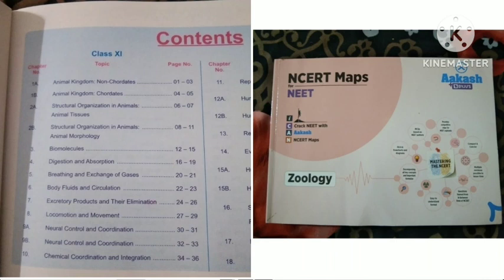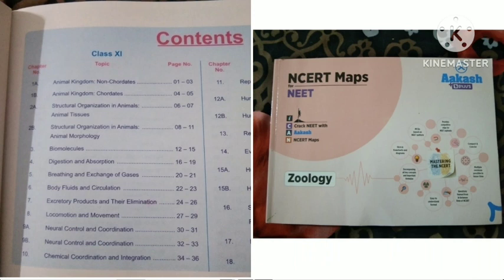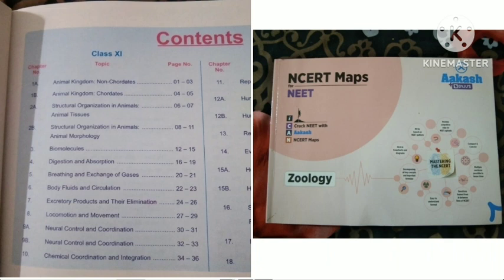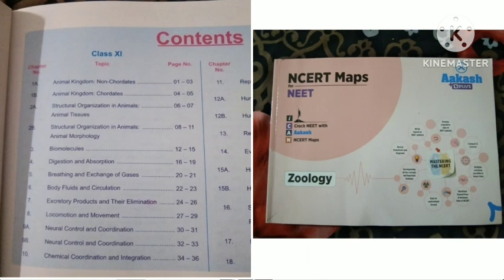Zoology All chapter of class 11th